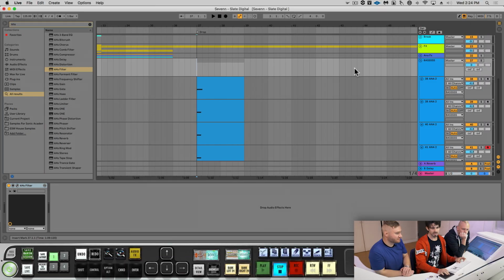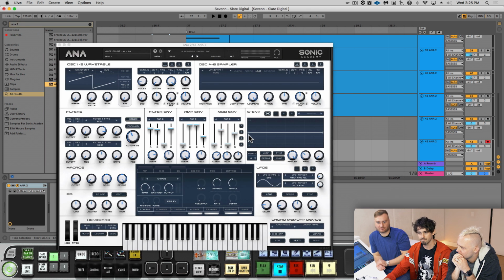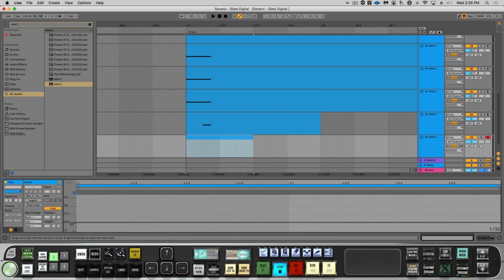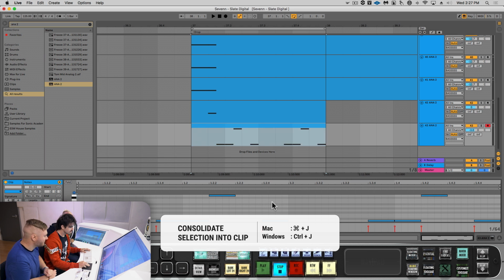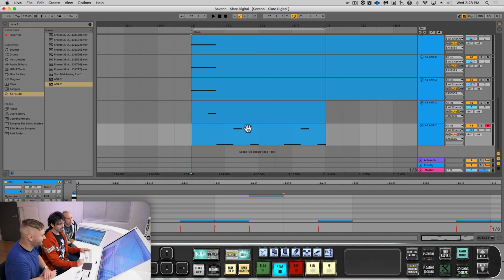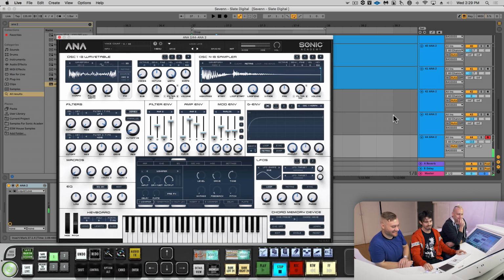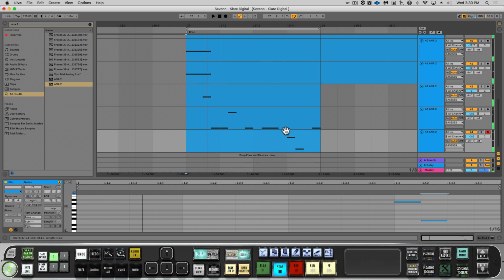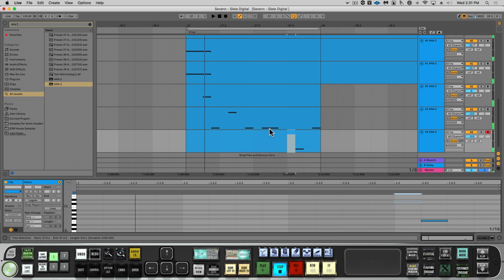Sevenn’s “Tetris” Trick to Bold Bass Grooves That Make Crowds Bounce 🎹⚡️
🎥 In this preview from the Slate Academy-exclusive Sevenn course, artists/producers/DJs Sevenn show you their unique "Tetris" approach to crafting bass lines that get crowds bumping.